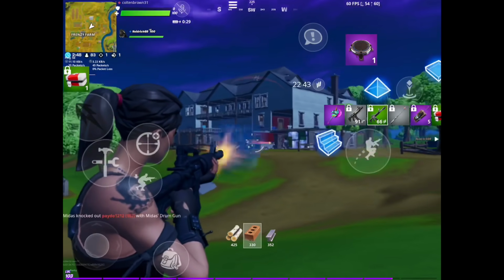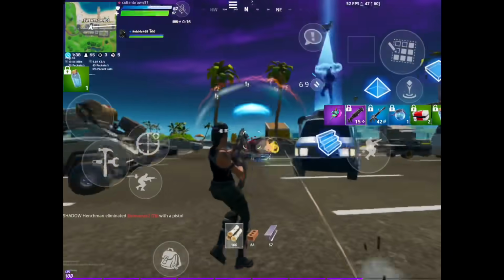How to INCREASE FPS on Fortnite Mobile (Smooth Gameplay)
Hope you guys enjoy this video and it is entertaining or helpful to you.
This channel is run by Landon and Colten, if you get confused by hearing different voices in different videos that is because there are two of us.
We post daily tips and tricks for Fortnite Mobile.
Have any questions or concerns? We try to respond to everyone.
If you would like to support us please feel free to use our Creator Code: Heidrich69